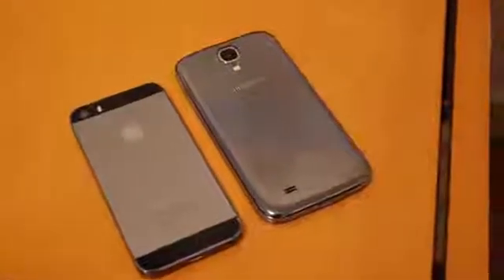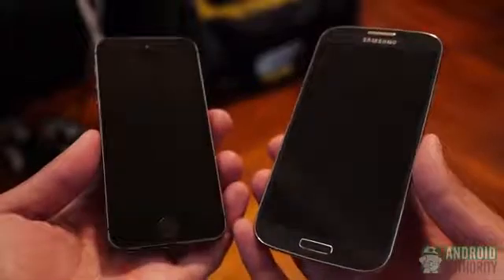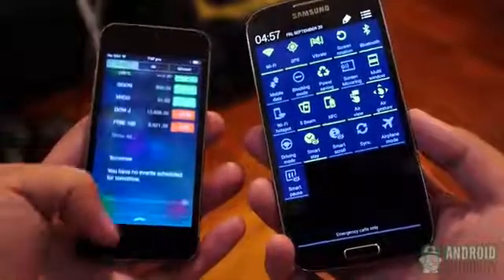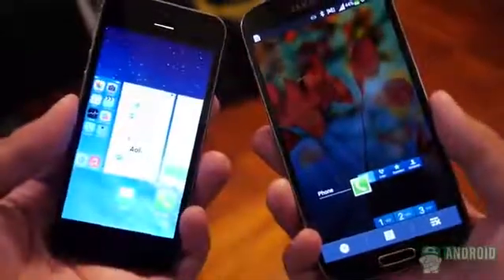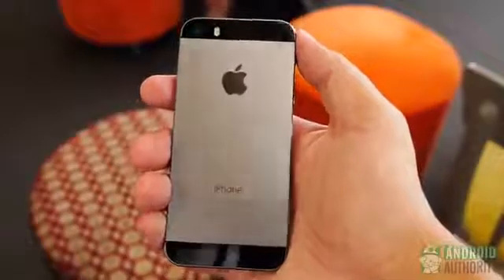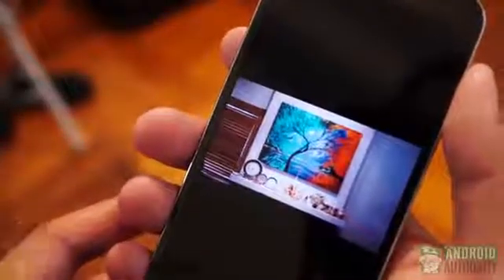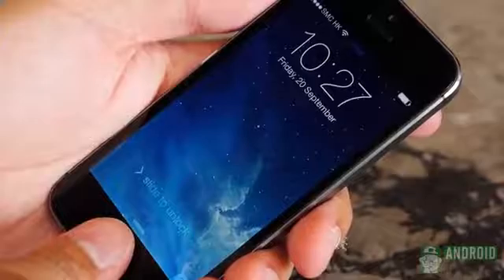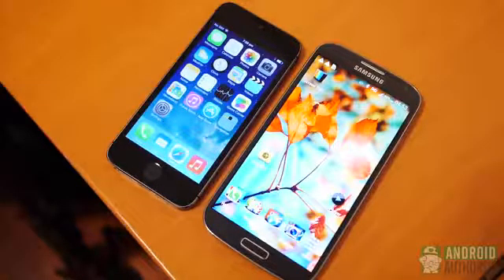Tổng quan iPhone 5S vs Samsung Galaxy S4 Quick Look